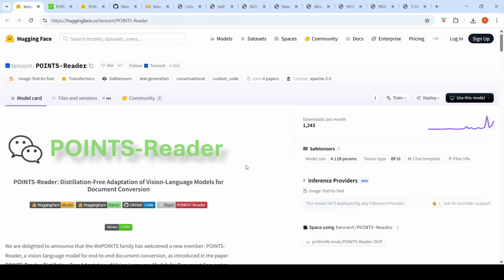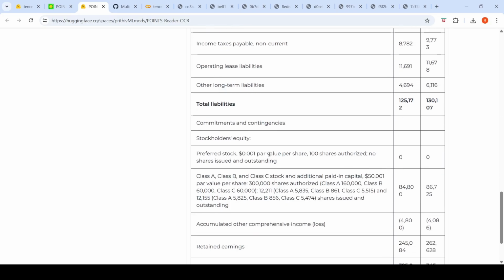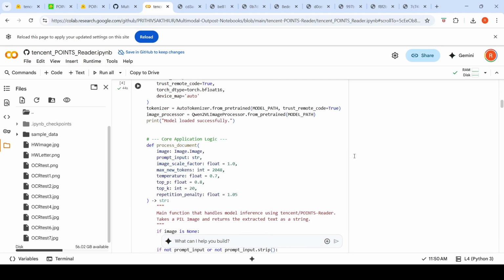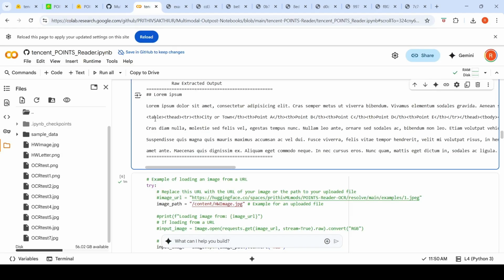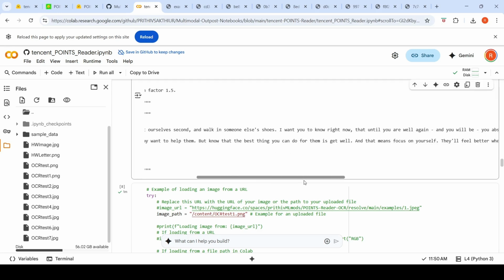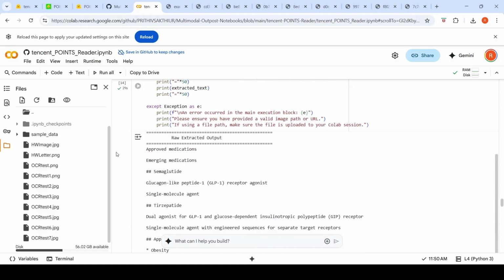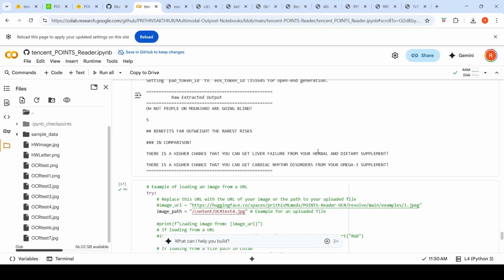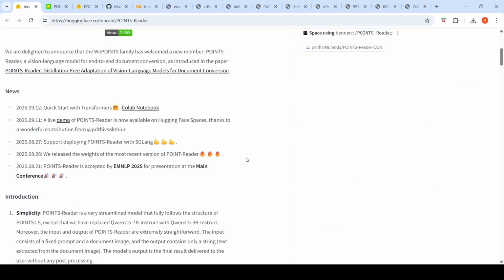Tencent POINTS-Reader Powerful Free 4B Parameters OCR Tested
4B OCR with Apache-2.0 license outperforming Mistral OCR .
Tencent released Points-Reader, it's a new model firstly trained on Qwen2.5VL annotations and then self-trained on real data
In many benchmarks, it performs better than Qwen2.5VL and MistralOCR!